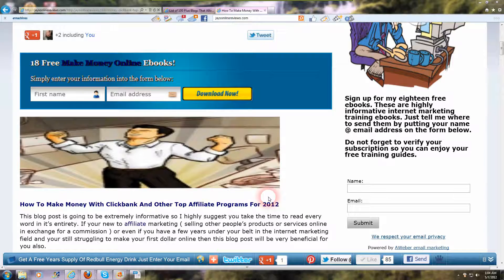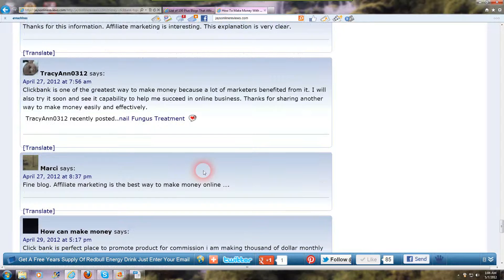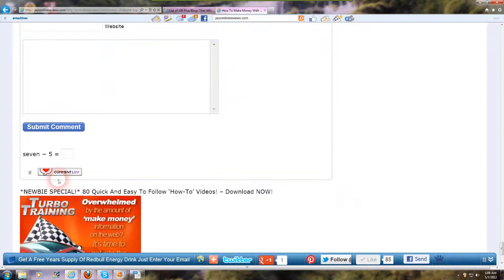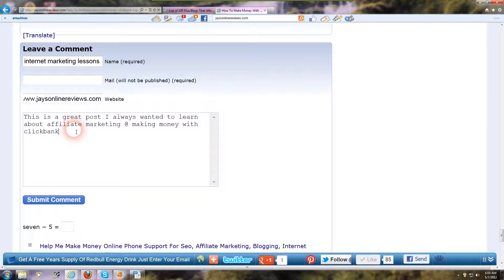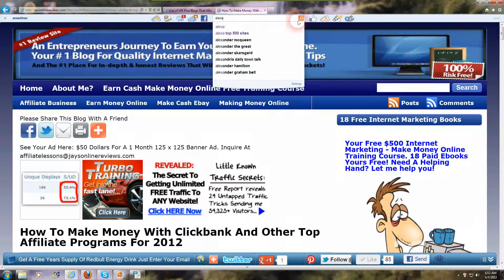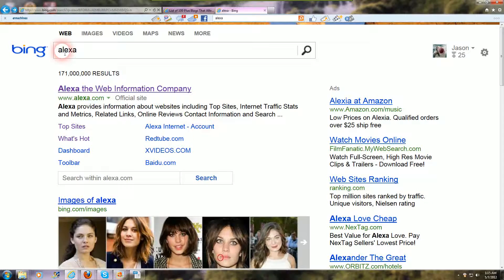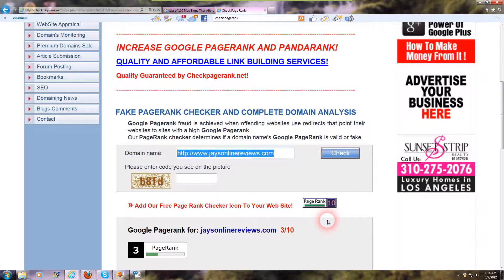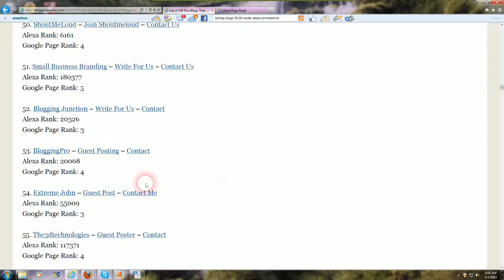Blog Commenting Tutorial Video How To Do It Right For Better SEO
18 Free Internet Marketing Ebooks. Blog commenting tutorial how to effectively use blog commenting for better backlinks, seo, and an increase in traffic and revenue.